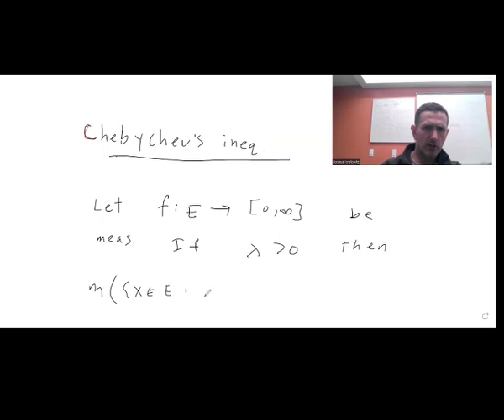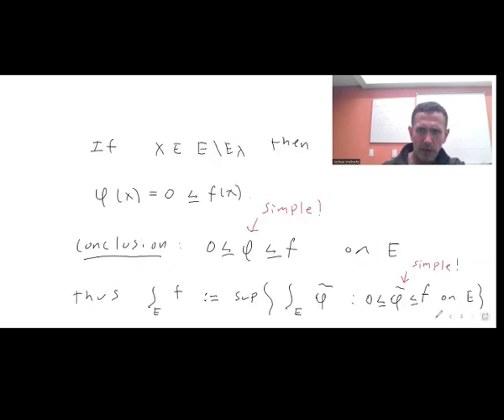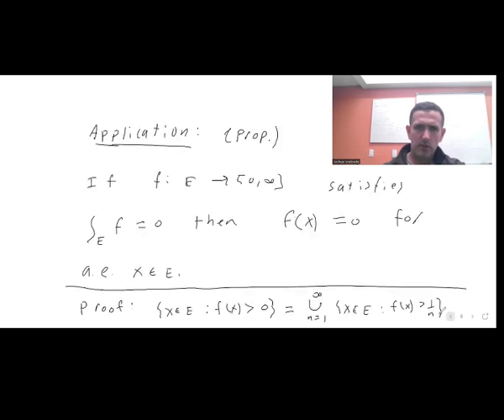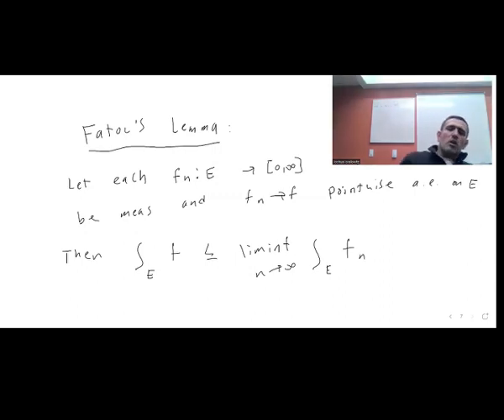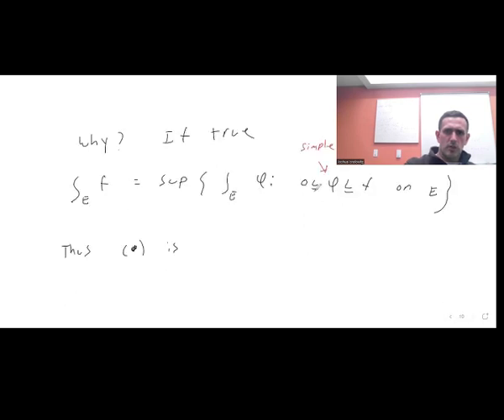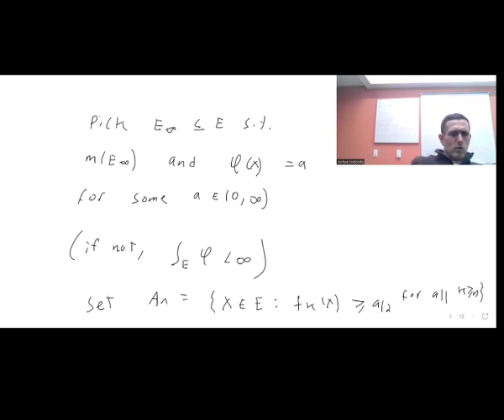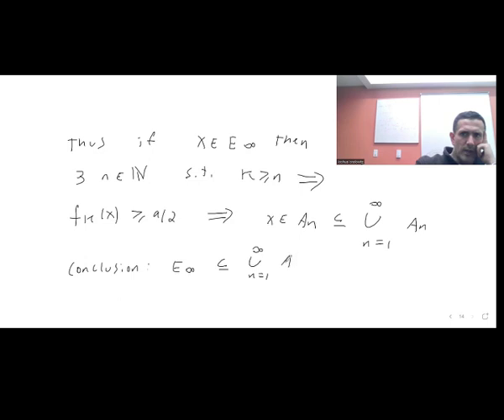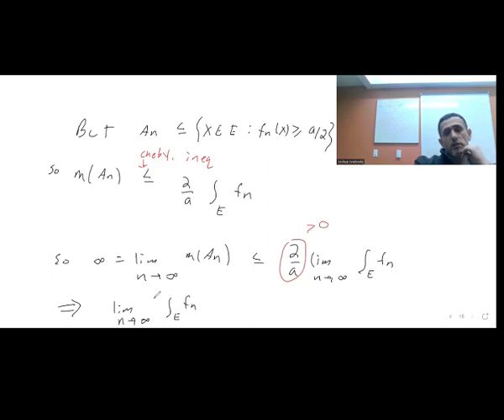Chebychev's Theorem and Fatou's Lemma Part I